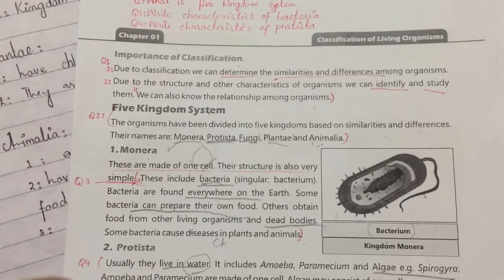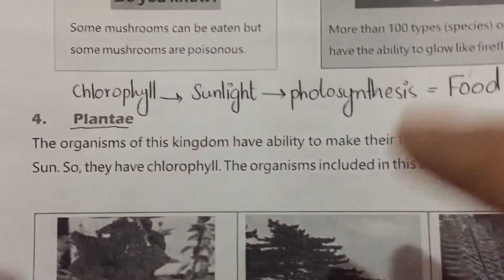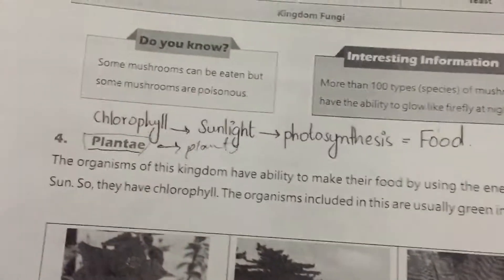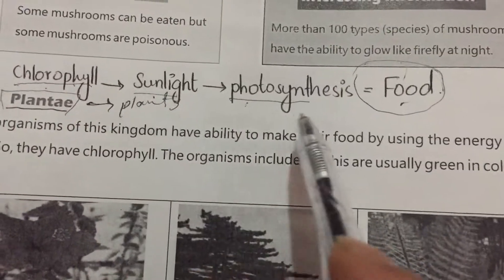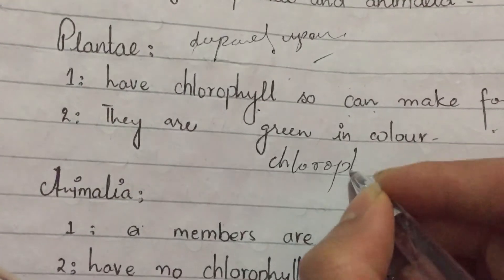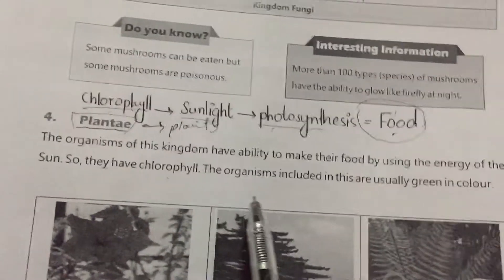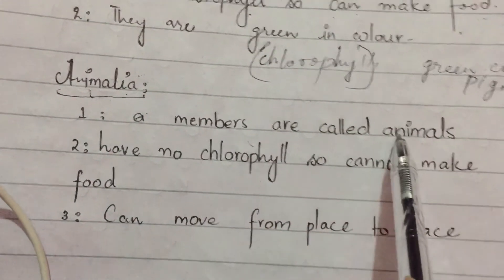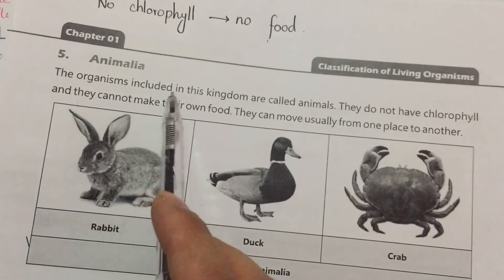6 April 2021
Kingdom plantae and amimalia